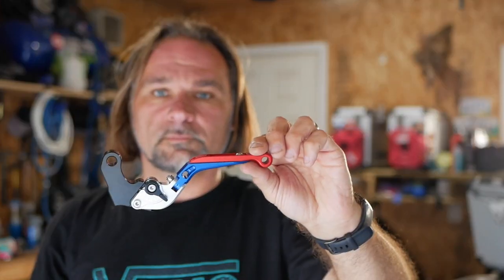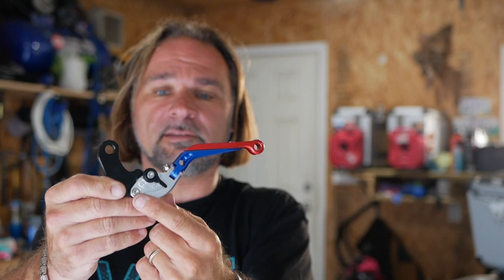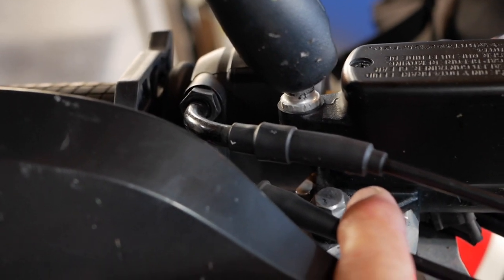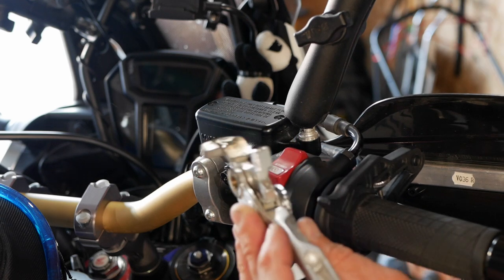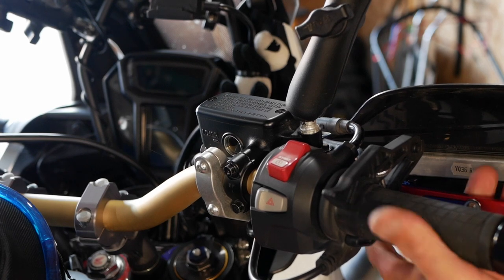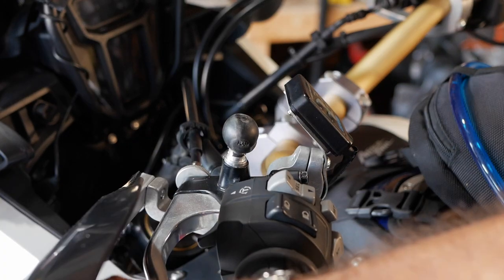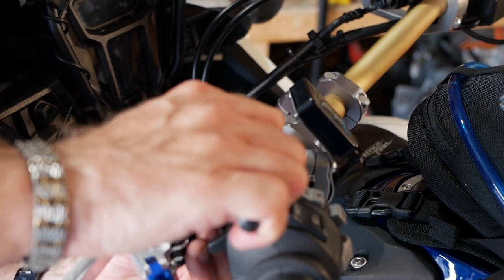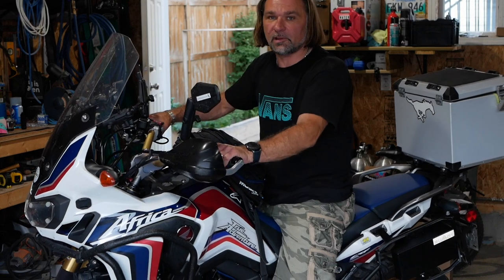Foldable Clutch and Brake Lever review and Install Honda Africa Twin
Hi Everyone I have purchased a cheap brake and Clutch Lever from Aliexpress made from anodized aluminum. After a long wait the items finally arrived and I was actually surprised with the quality and fit.  Pretty much as described on the website.  There is few benefits that they are foldable if you don't have any handguards the fold out of the way but it does not make much of a difference if You use Barkbusters. They have nice Africa Twin Logo and they come in variety of colors. In This video I will show You step by step install and how do they look on the motorcycle.